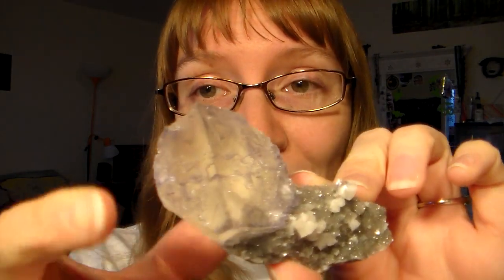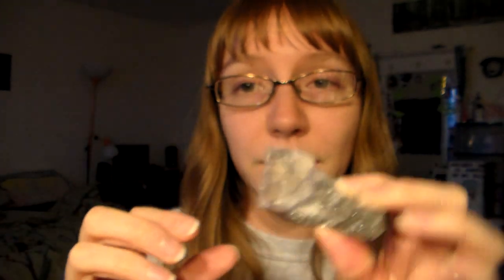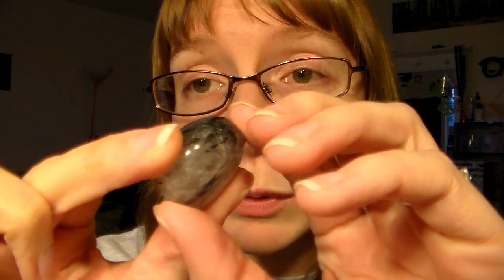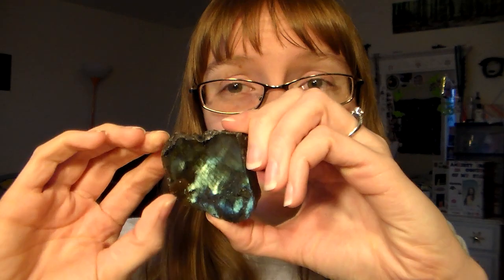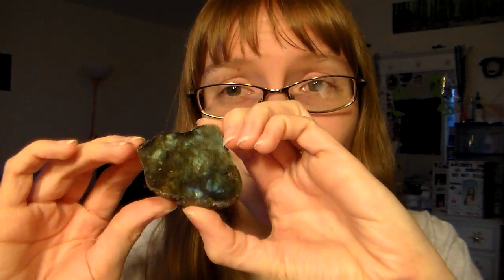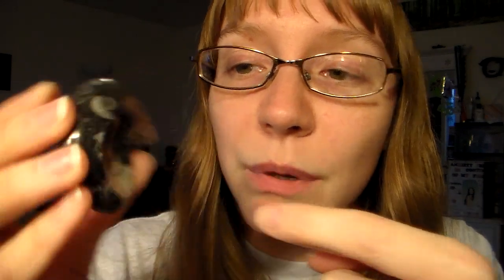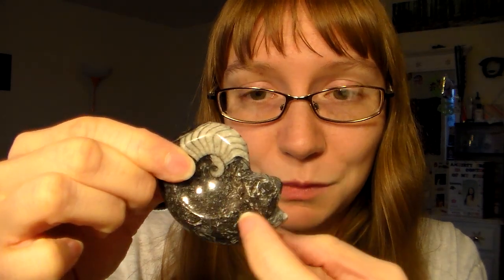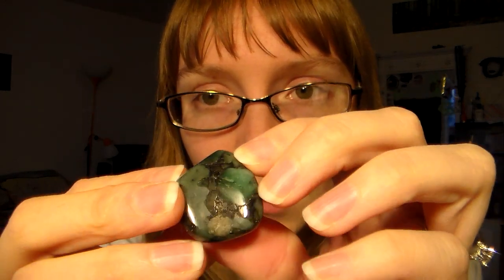Rock Cabinet Tour, Part 1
Hey guys! I realized that I haven't done a video on rocks/crystals in a long time, so I thought I'd show you my display cabinet. There are a lot of rocks in it and I talk a lot, so I've broken it down into three videos to keep things a bit shorter (and it's still fairly long, go figure).